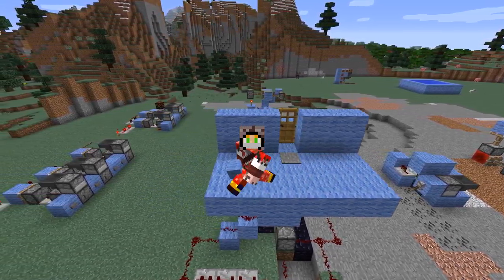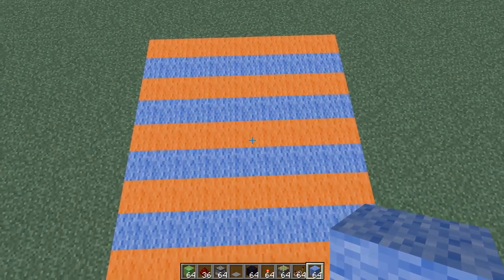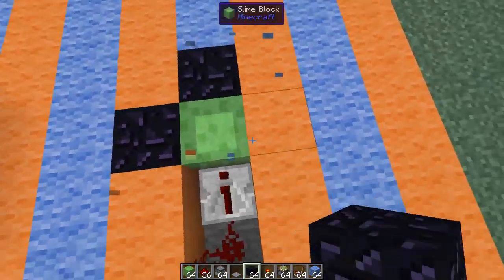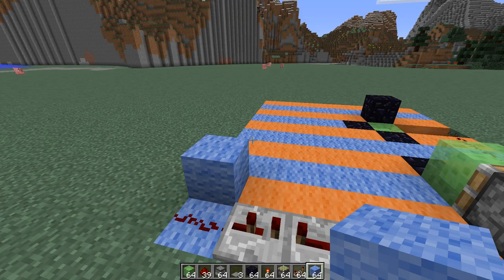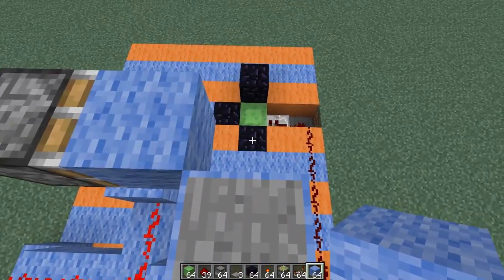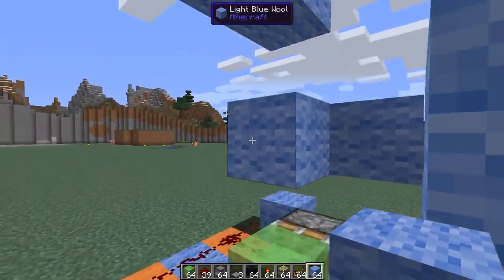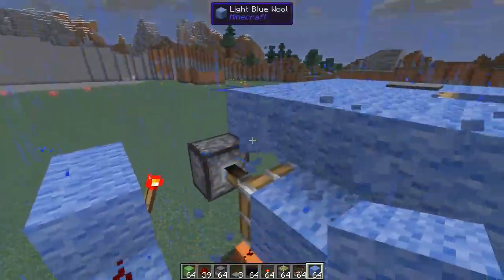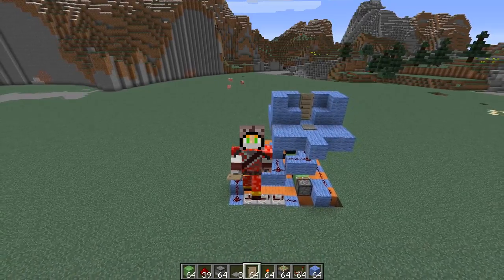Secret Entrance! Minecraft Redstone Tutorials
If you've ever wanted to surprise your friends with a secret/trick entrance then your going to want to watch this episode! You'll be bouncing around every time you enter your house/building/base!